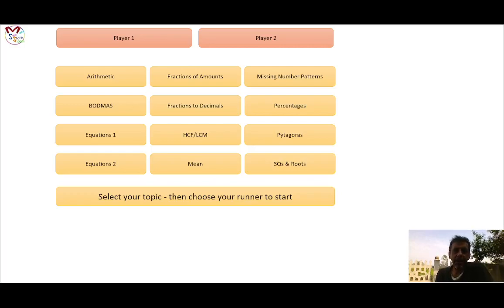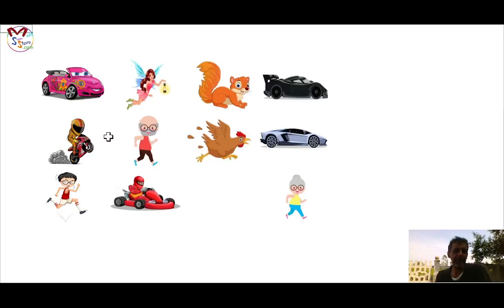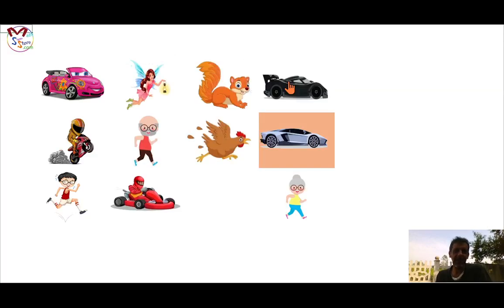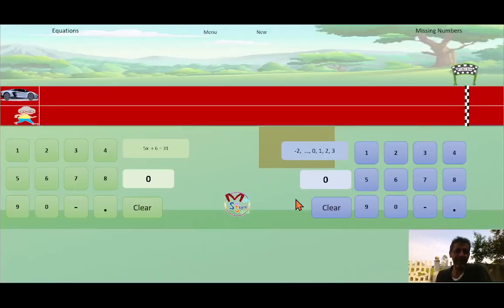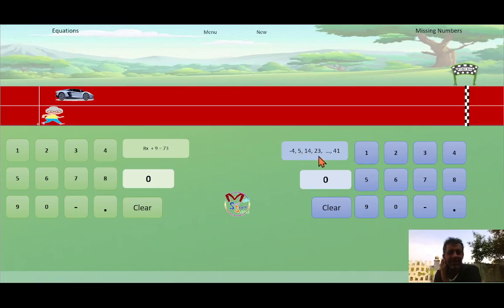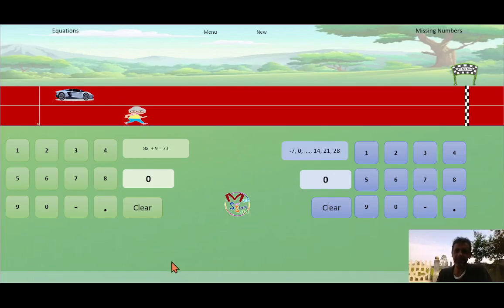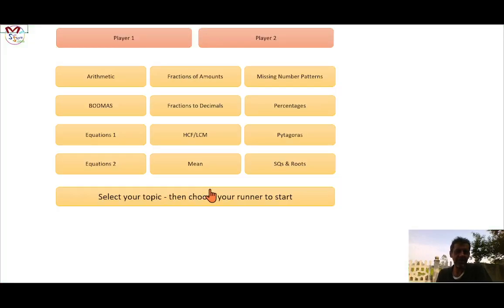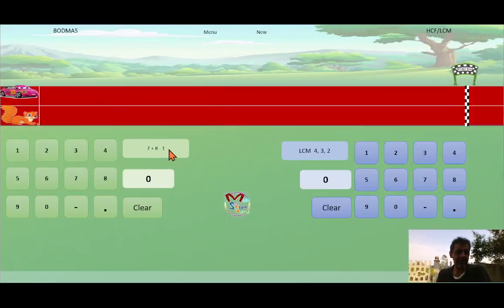Track Race Two Player Maths Game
Track Race Two Player Maths Game is a fun maths game covering several mathematics topics